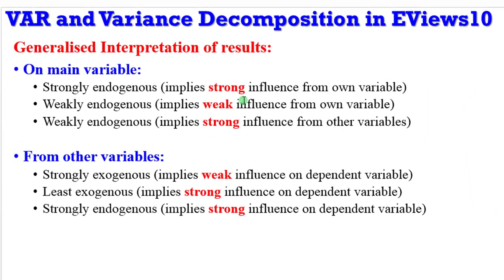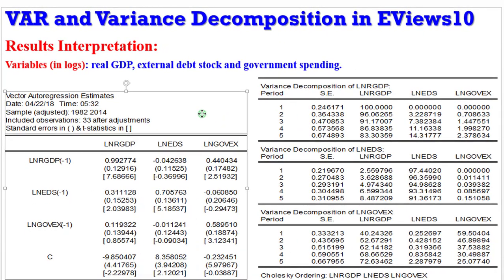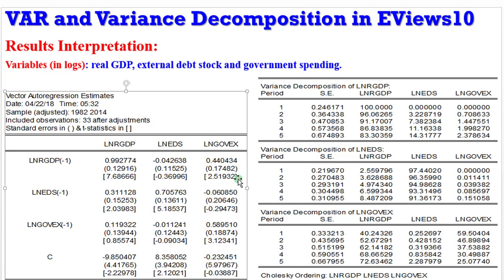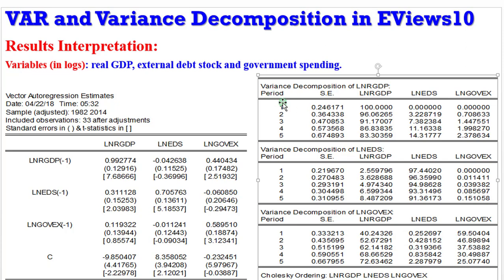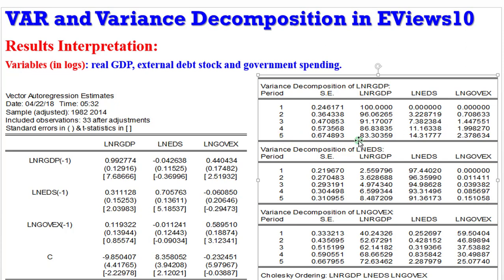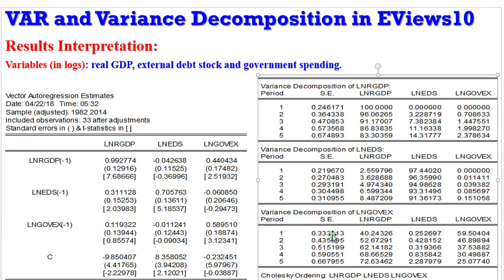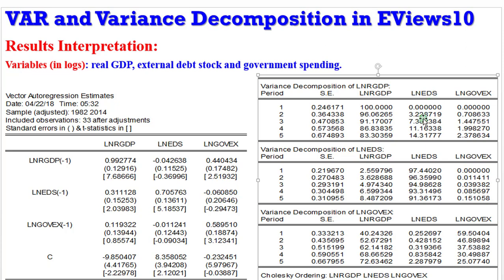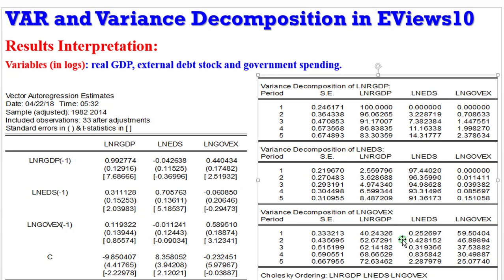How to Interpret FEVD in EViews: Master Your Dissertation Analysis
Interpret FEVD Master Analysis EViews Dissertation | UK, US, Canada

Stuck reading FEVD horizon rows - own-shock vs cross-shock growth for thesis? You are in the right place.

WHAT YOU WILL LEARN:
• Horizon logic: h=1 own dominates, h=10 spillover grows
• Own vs other share reading rule
• How to pick h=10 for thesis standard
• Common mistakes: only h=2, no trend story

WHO THIS IS FOR:
MSc, PhD Economics, Finance, Banking students in UK, US, Canada, Australia, EU.

Are you writing your MSc Economics, Finance, Banking or PhD dissertation using VAR and you have estimated VAR and now want to do Forecast Error Variance Decomposition (FEVD) - also called Variance Decomposition - to show relative importance of shocks? You are in the right place.

FEVD is advanced analysis that gives you distinction in UK/US/Canada/Australia MSc dissertations. It answers: How much of variation in GDP is explained by interest rate shocks? How much of variation in stock market is explained by oil price shocks?

✓ What is Forecast Error Variance Decomposition (FEVD) - proportion of forecast error variance in one variable explained by shocks to itself and other variables in VAR - relative importance - explained simply
✓ Why FEVD matters for MSc dissertation - shows which variable most exogenous (explains most of its own variation) and which most endogenous (explained by other variables) - policy implications - which shock most important
✓ How to choose Cholesky ordering for FEVD - most exogenous first - theory behind ordering - e.g., oil price exogenous to stock market - so oil first - ordering affects results so theory matters
✓ How to interpret exogenous vs endogenous from FEVD: If variable explains 90% of its own variation = relatively exogenous, If other variables explain 50%+ = relatively endogenous
✓ How to use FEVD for policy implications - which shock most important for policy - example: If exchange rate shocks explain 40% of inflation variation, exchange rate policy important for inflation control
✓ Common mistakes MSc students make: Wrong Cholesky ordering without theory, not explaining that rows sum to 100%, not interpreting over time horizon, not linking to exogenous vs endogenous, not discussing policy

MSc, MBA, PhD Economics, Finance, Banking, Business Analytics students in UK (Warwick, Manchester, Leeds, Birmingham, Glasgow, Edinburgh, LSE, UCL), US, Canada, Australia, EU who have estimated VAR and want advanced analysis for distinction.

WHAT IS COVERED IN THIS VIDEO:
- Recap VAR estimation - lag selection and stability
- What is FEVD - simple explanation - relative importance of shocks
- Why FEVD matters for MSc - exogenous vs endogenous - policy implications
- How to generate FEVD from VAR in EViews - step-by-step - Cholesky ordering and periods
- Choosing Cholesky ordering - most exogenous first - theory matters
- How to read FEVD table - rows = periods, columns = variables, percentages sum to 100%
- Interpreting - own vs other - over time - exogenous vs endogenous
- Exporting FEVD table for dissertation
- How to report FEVD for UK dissertation - table plus interpretation and policy
- Common mistakes and viva tips

FAQ:
Q: How many periods for FEVD?
A: Typically 10 for quarterly and annual, 12 for monthly. Enough to see stabilization.
Q: My variable explains 90% own - what does it mean?
A: Relatively exogenous - other variables shocks don't explain much.

0:00 Foundations of VAR and Variance Decomposition
0:53 Defining Key Analytical Terminologies
2:30 Deciphering VAR Regression Coefficients
4:47 Decoding Variance Decomposition Tables
9:34 Synthesizing VAR and Decomposition Findings